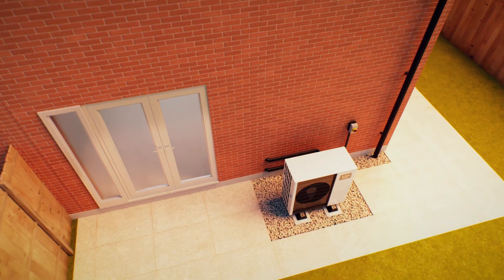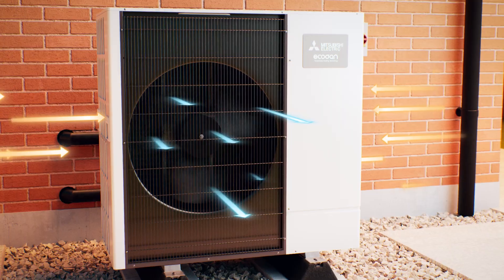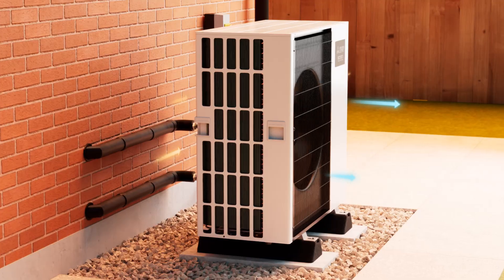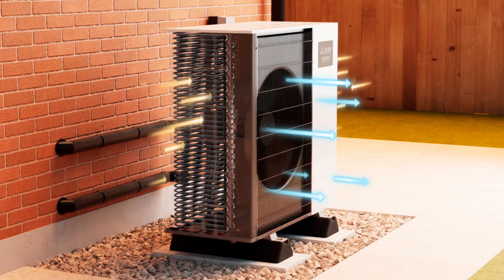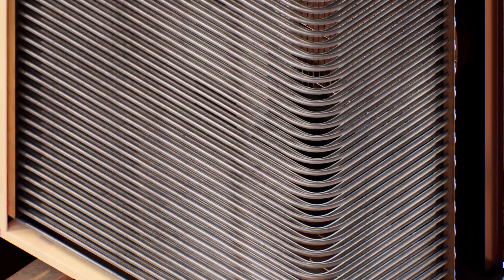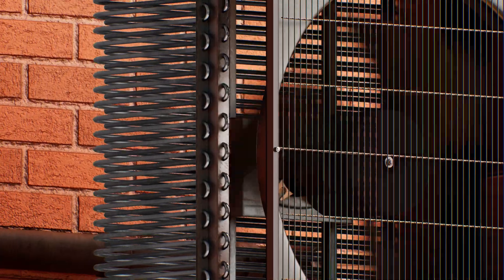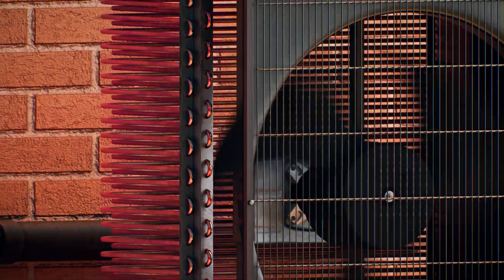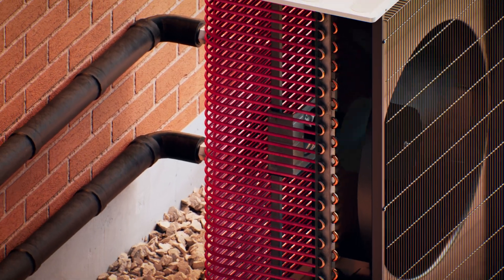How does a heat pump work? (Homeowner) | Mitsubishi Electric Ecodan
Air source heat pumps are a completely renewable way of heating your home effectively and efficiently by harvesting heat from the air outside of your home, even in winter. We have over 100 years of experience in providing high-quality products in a range of sectors including residential heating, so we know a thing or two when it comes to heating.

To ensure you can make a fully informed decision on whether installing an air source heat pump is right for you, our experts have pulled together a comprehensive review of everything you need to know